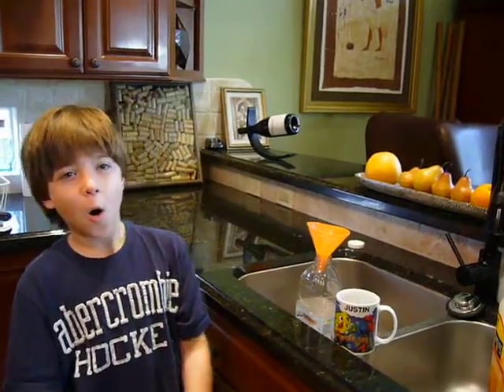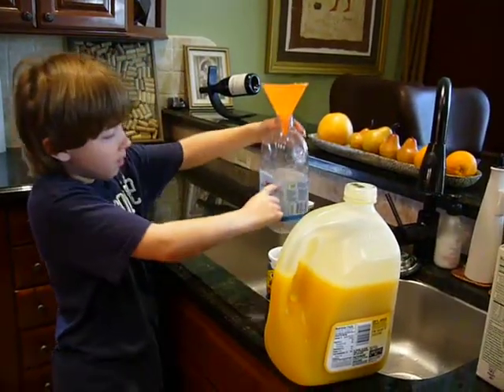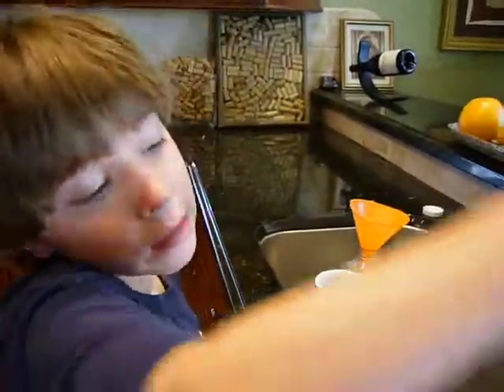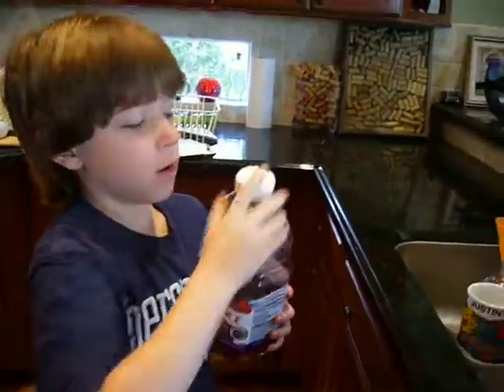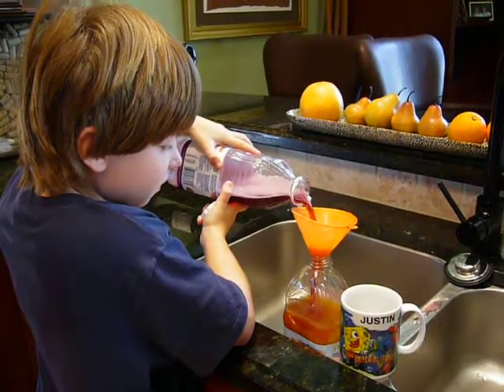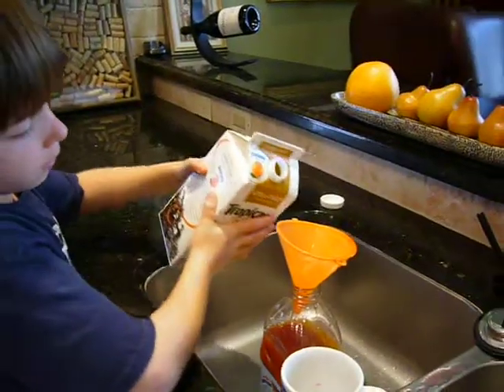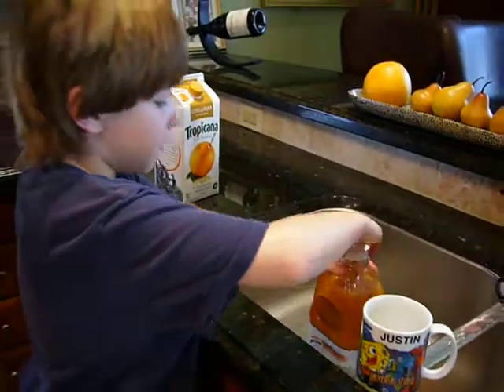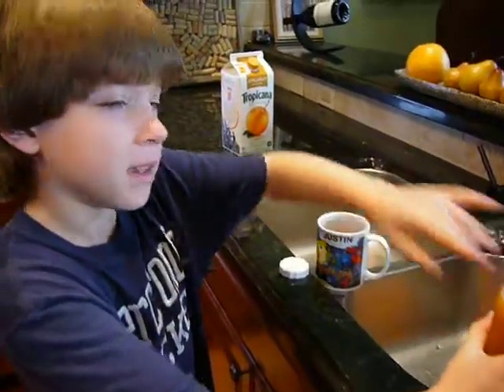Mixing_my_cocktail_juice